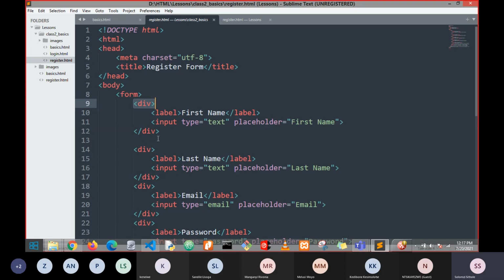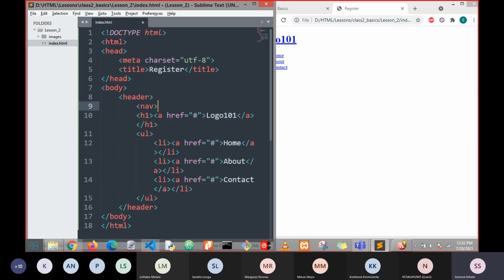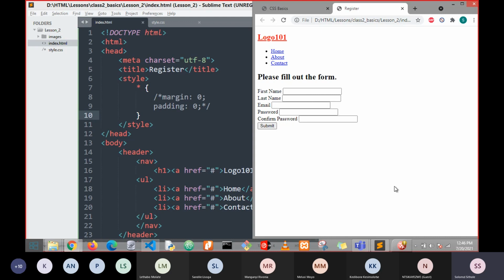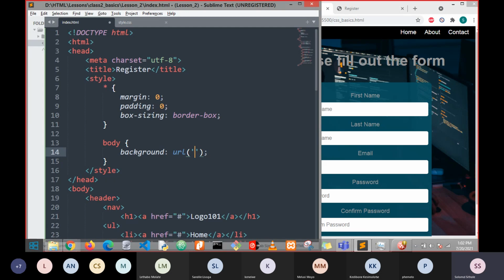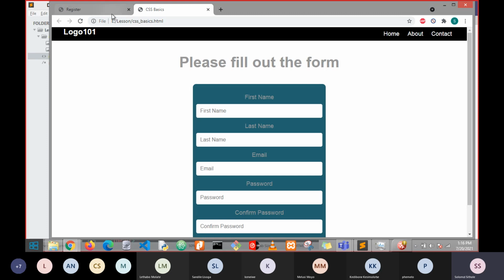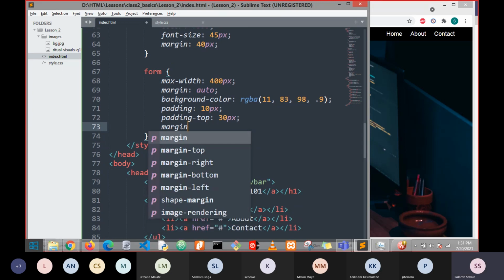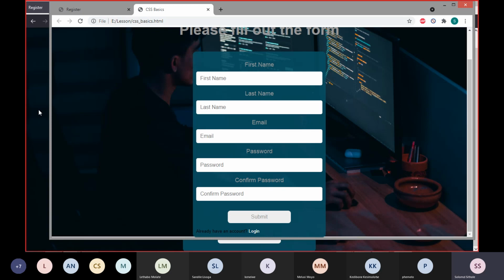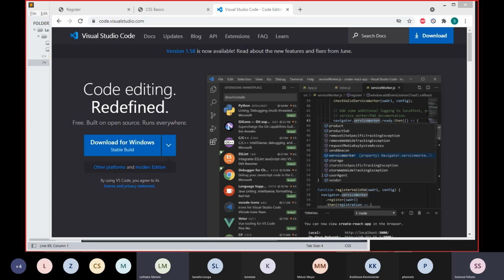Web Dev creating Forms Systems Development L5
web dev facilitated by Solomzi Sithole webdev Html css webdevprojects System Development L4, System Development L5